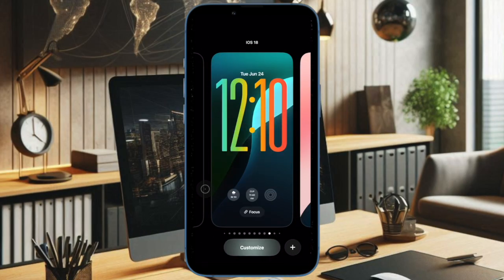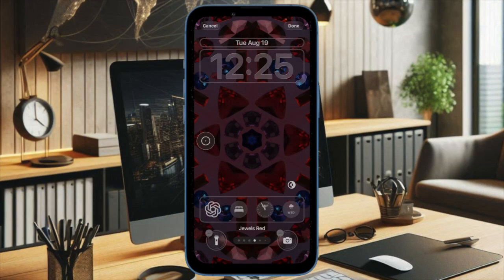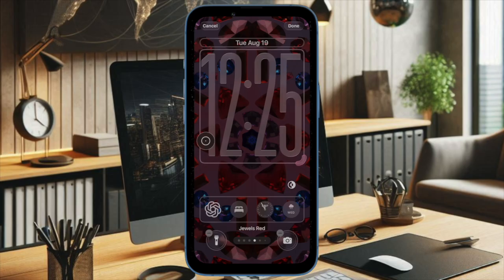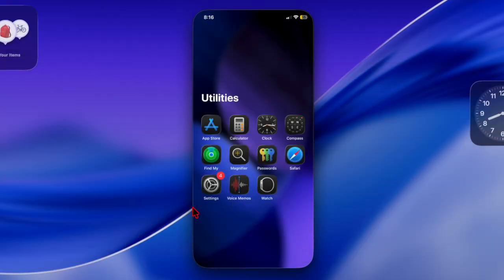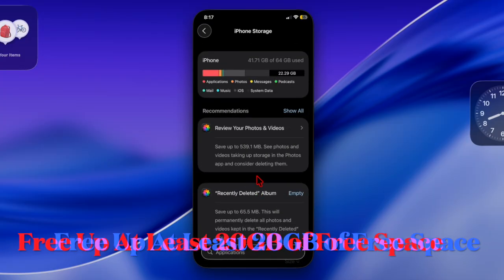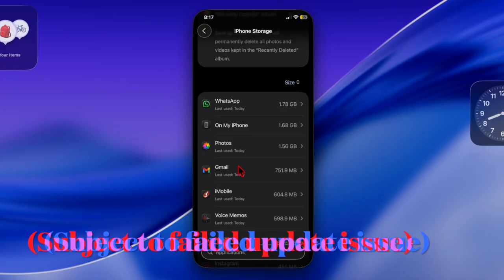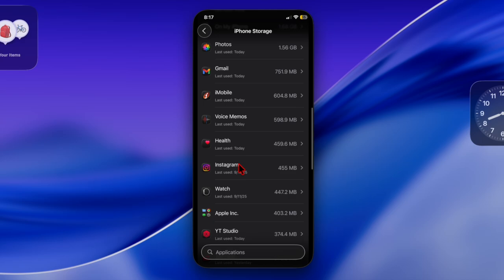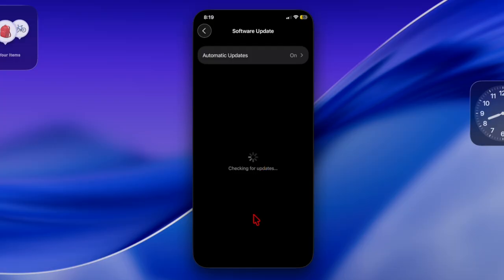iOS 26 Update Failed on iPhone/iPad? Here's Quick Fix!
Is your iPhone or iPad showing the dreaded “Update Failed” error while trying to install iOS 26 or iPadOS 26? Don’t worry — you’re not alone! In this video, we’ll walk you through the most effective solutions to fix the iOS 26 update failed error.